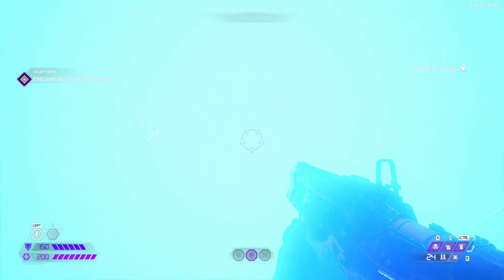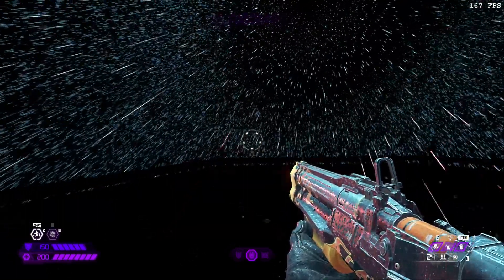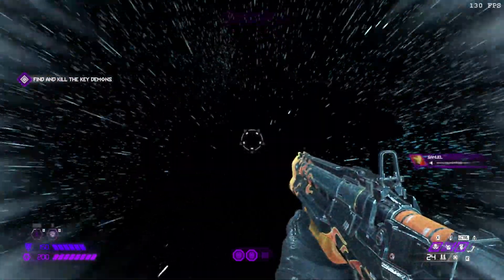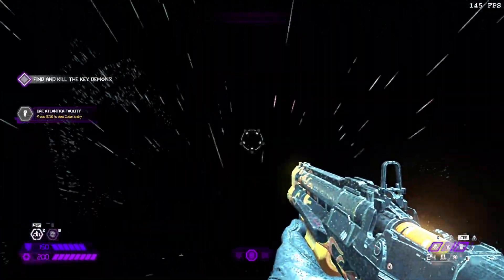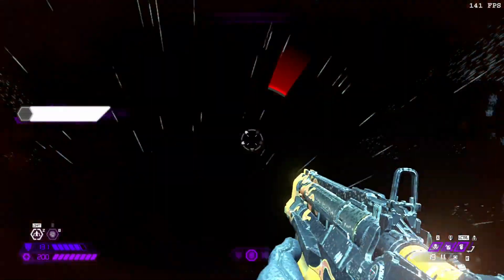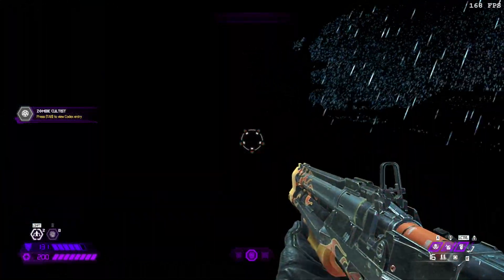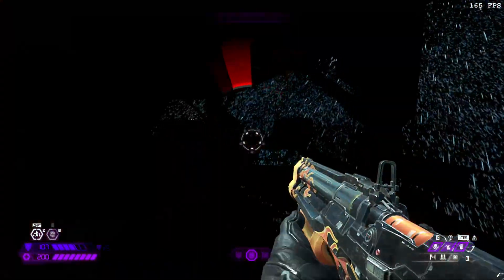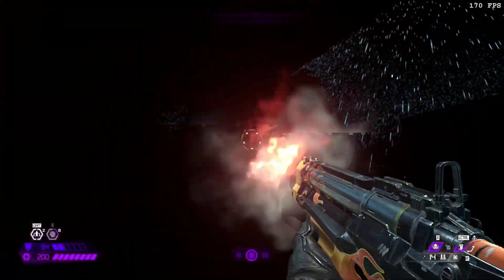The Horde Mode Mods Have Some Serious Issues...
a small video talking about some issues I found in the horde mode mods